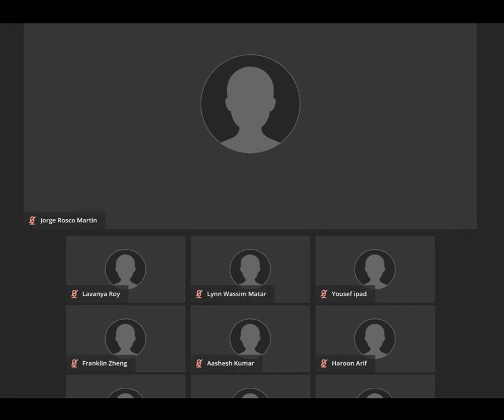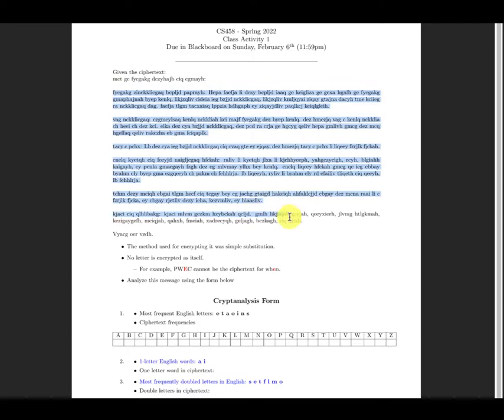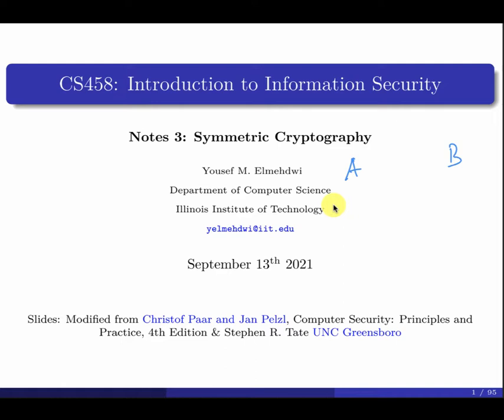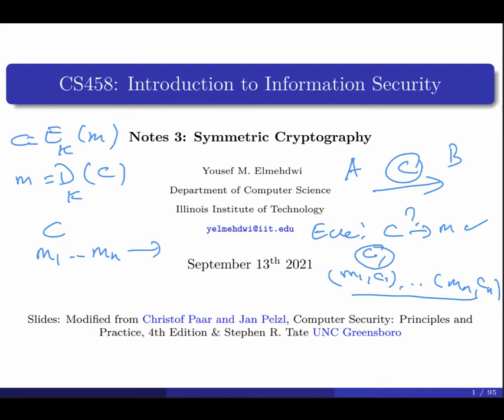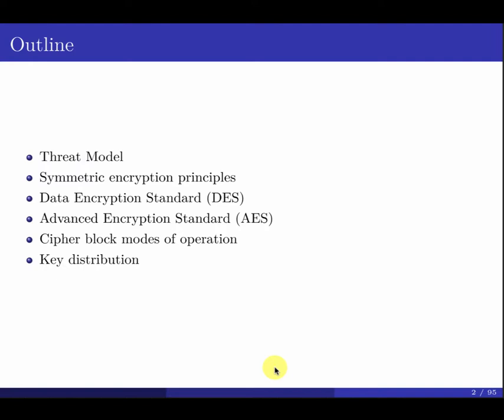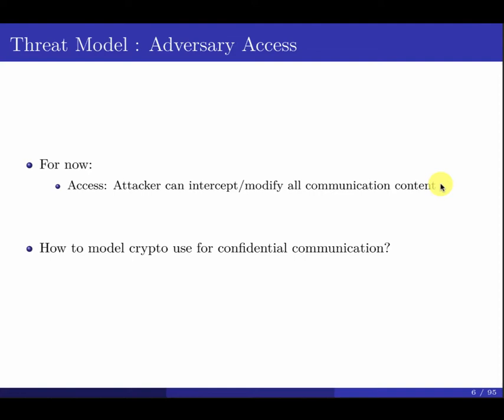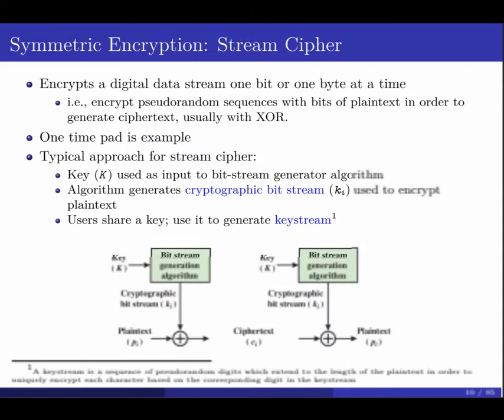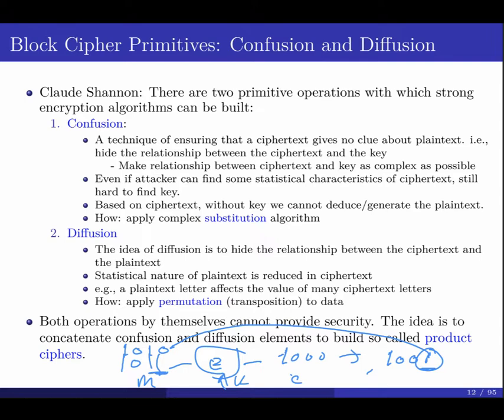Notes 3: Symmetric Cryptography Part I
CS458: Introduction to Information Security-  Lecture 5 - Spring 2022
- Threat Model
- Stream Cipher
- Block Cipher
- Product Cipher
- Feistel Structure